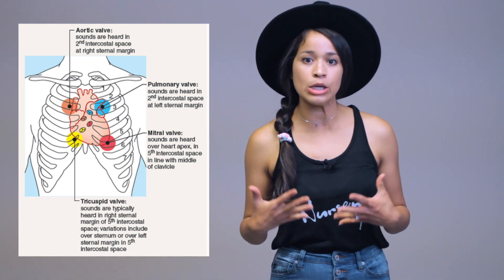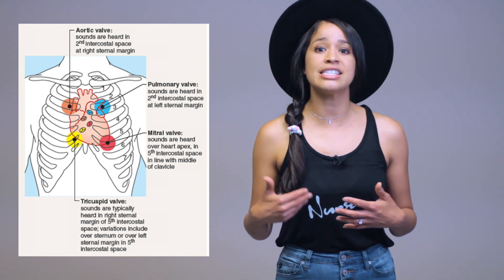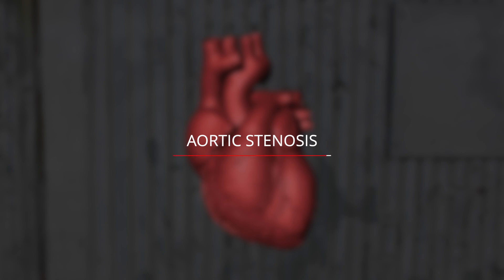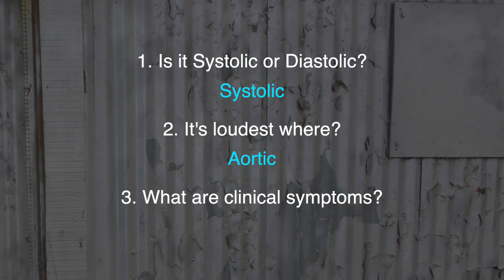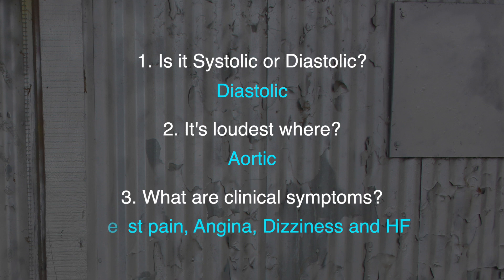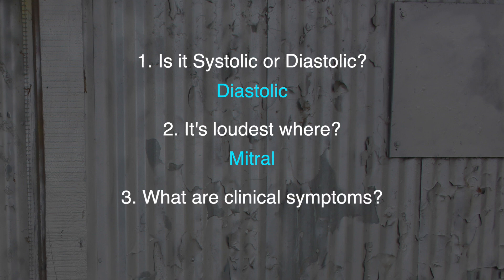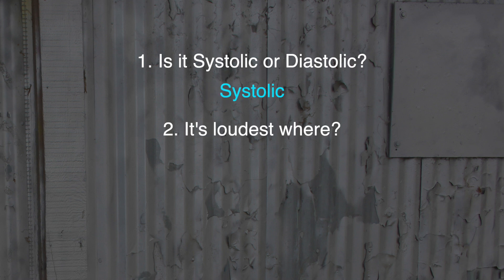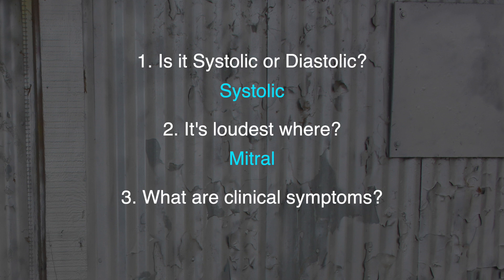Heart Sounds and Heart Murmurs | 3 easy steps on how to identify a heart murmur | Christina NP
Lets listen and talk about heart murmurs. I will share with you 3 easy steps on how I identify heart murmurs. I will also quiz you at the end so be sure to watch all the content. Enjoy!

If you like my "Nursey" top click on the link below for Merch.

Trademarked Slogans (No use without written permission and license):
Caring Casa ®